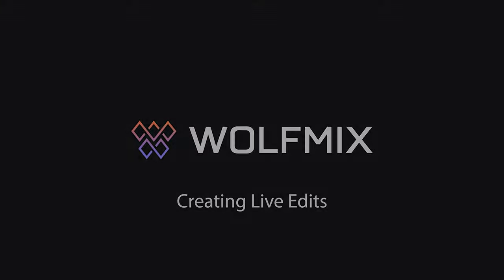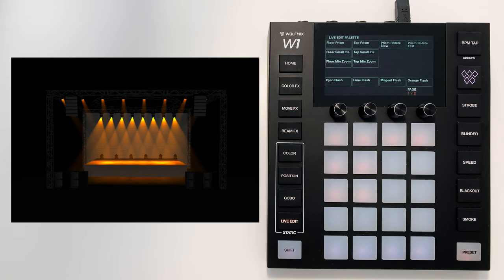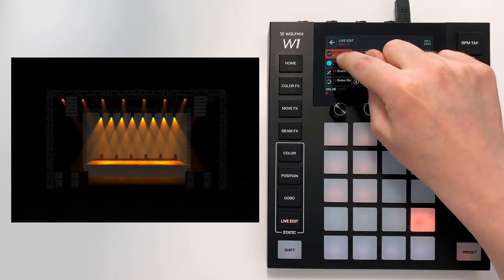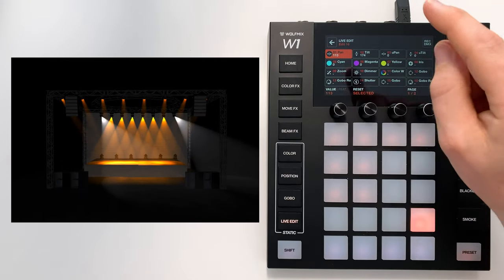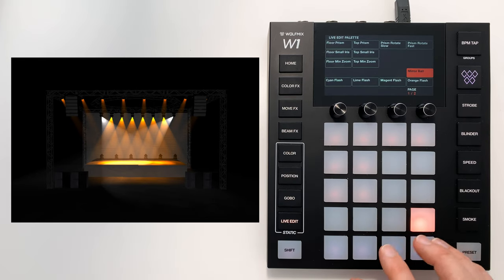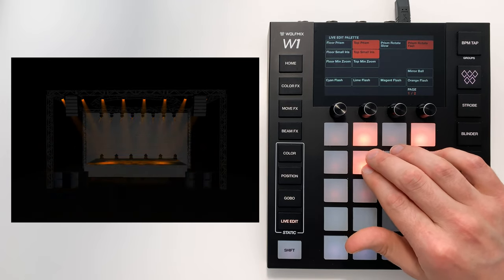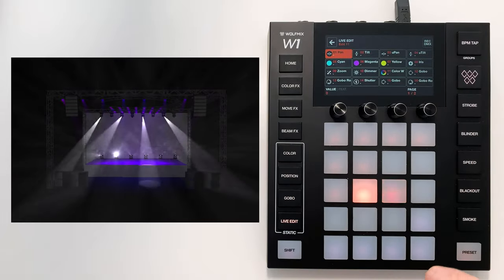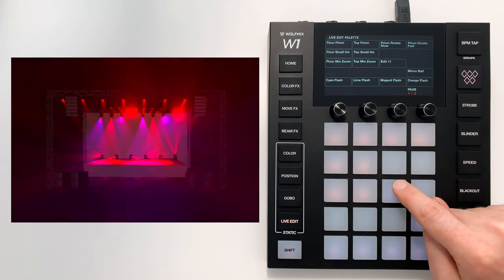Creating Live Edits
Creating Live Edit buttons on the Wolfmix W1 controller for triggering custom values, for example when adding beams onto a Mirror Ball.